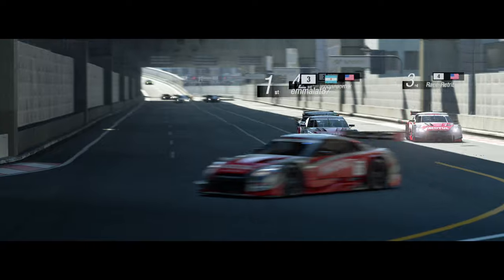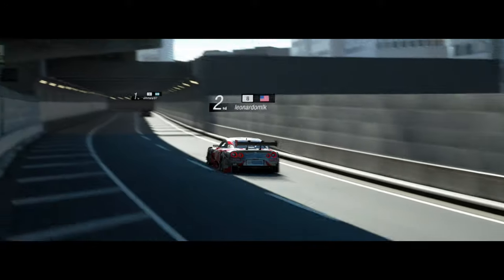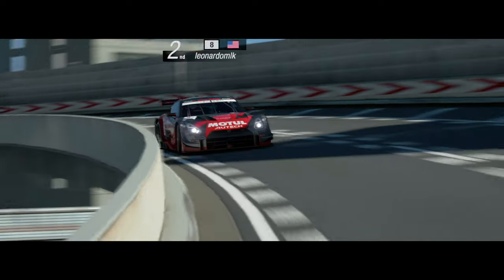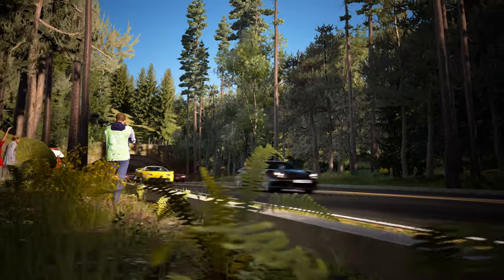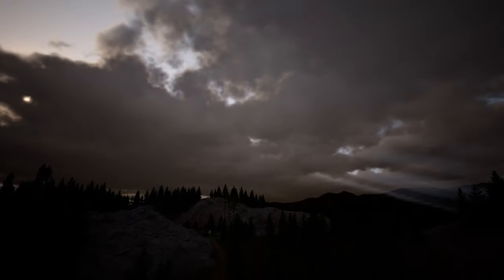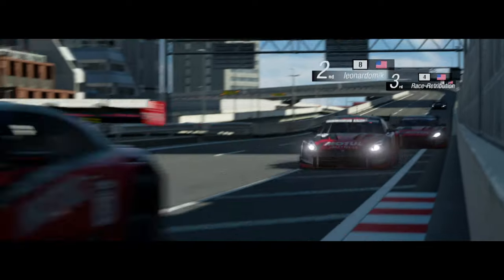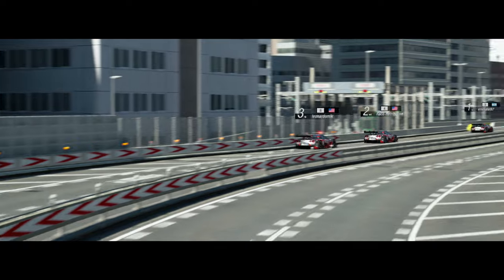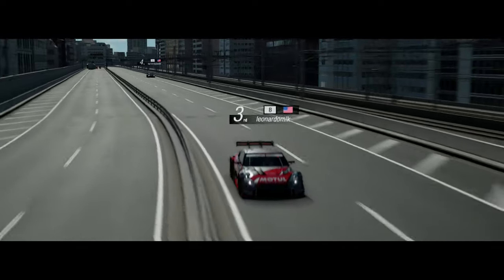Gran Turismo 7 to Double The Car Count of Gran Turismo Sport?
Gran Turismo Sport marked the first time Polyphony Digital outsourced some of the development work to a 3rd party studio and as a new report suggests, it seems that the outsourcing will continue with the arrival of Gran Turismo 7.

And with a reported production time halved, does this mean the upcoming game will get twice as many cars as Gran Turismo Sport currently has?